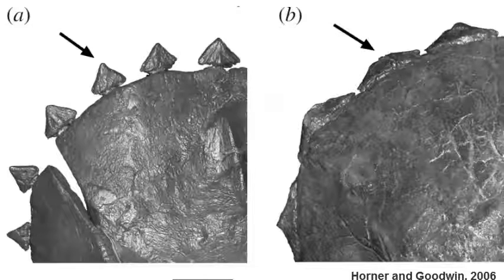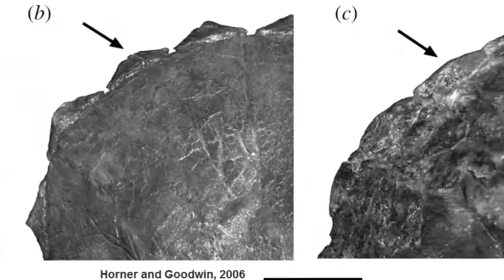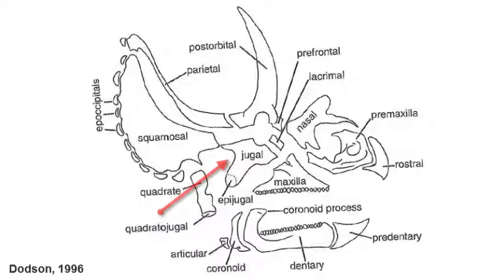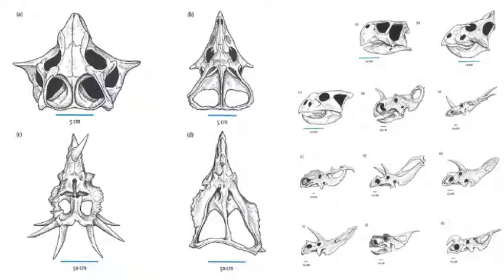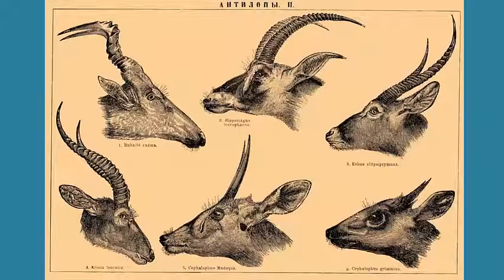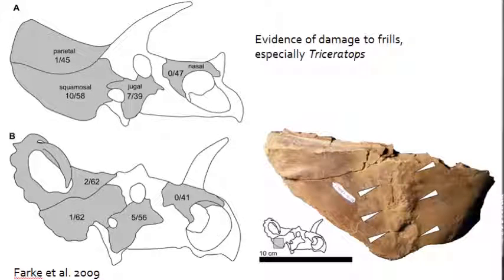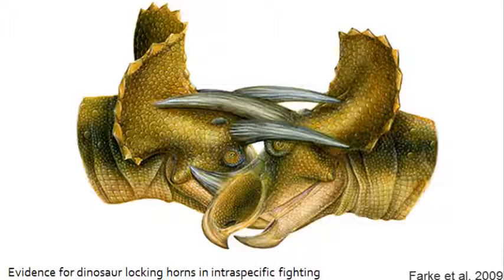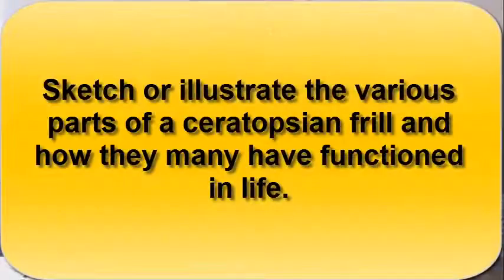What were the Horns and Frills on Dinosaurs used for?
I introduce you too the anatomy of the frilled and horned dinosaurs, and what they may have been used for in life.